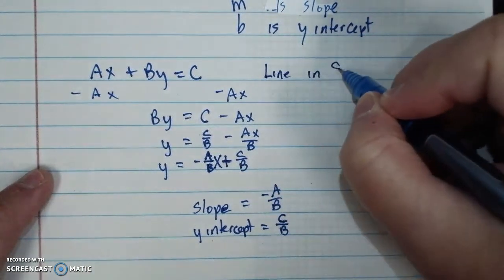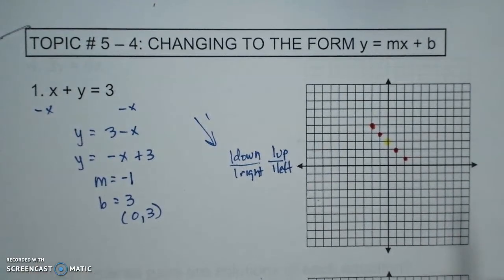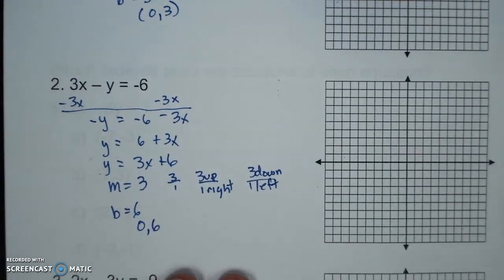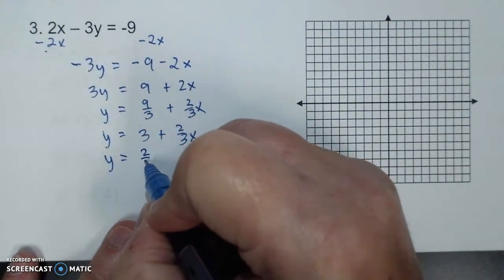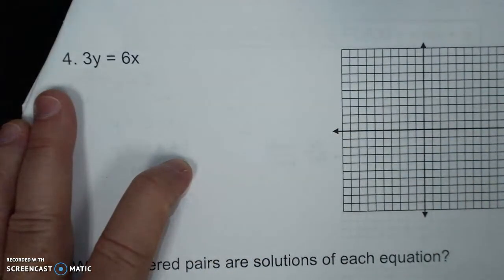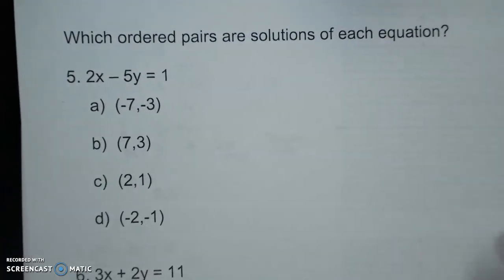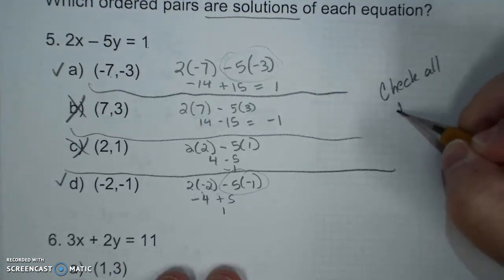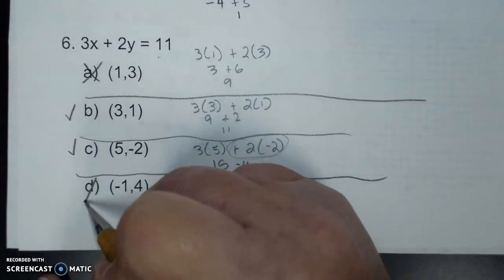Practice 5-4: Change to the form y=mx+b